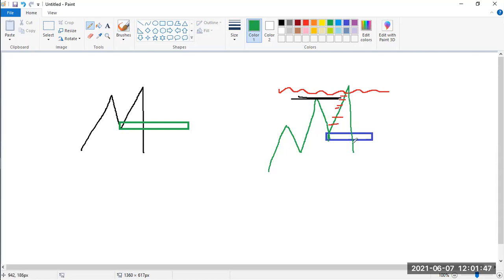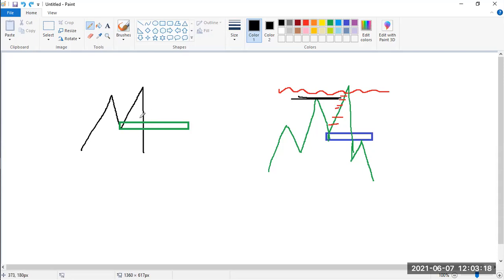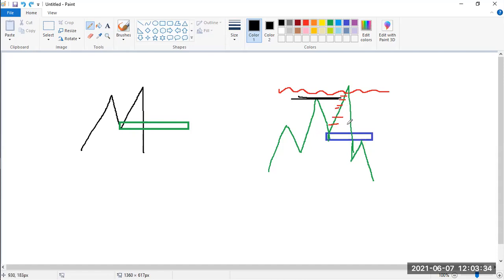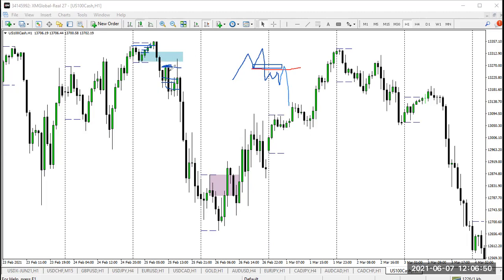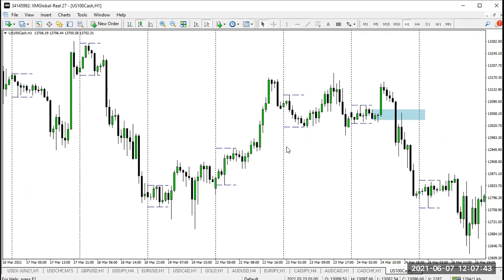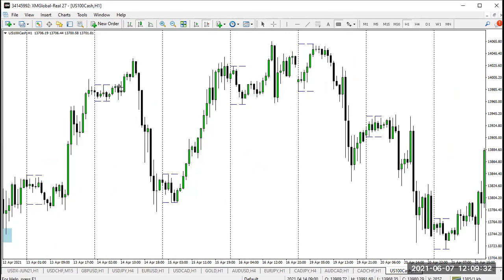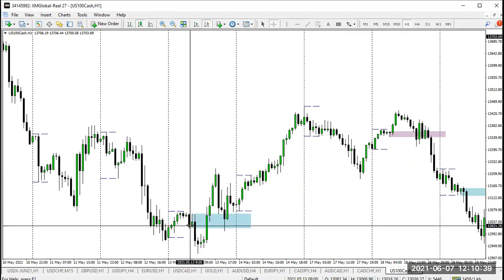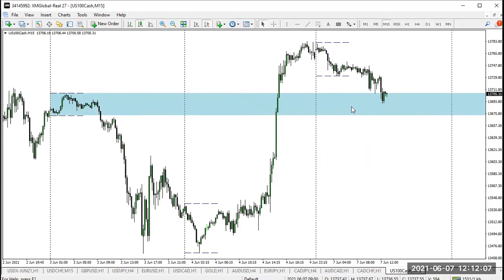FSTRADERS: Breaker Block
This is the concept of a breaker block.